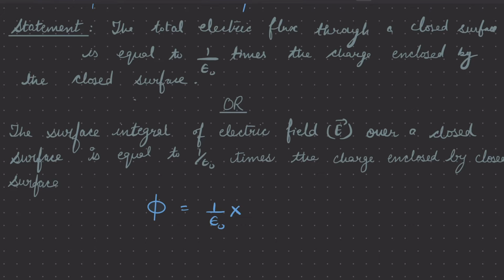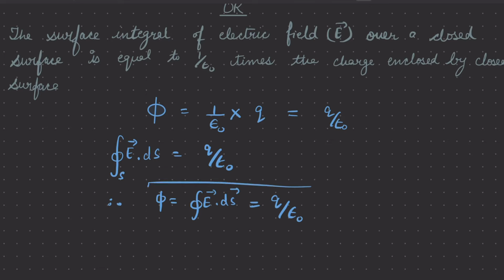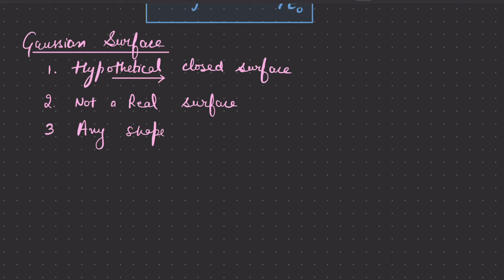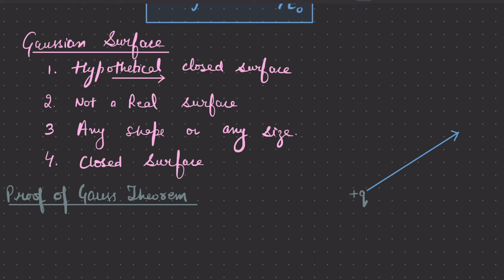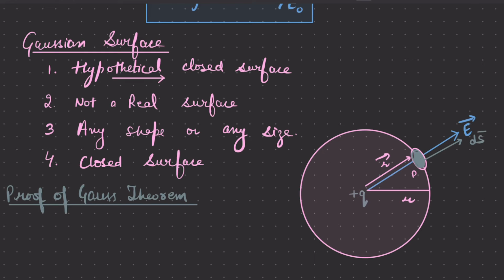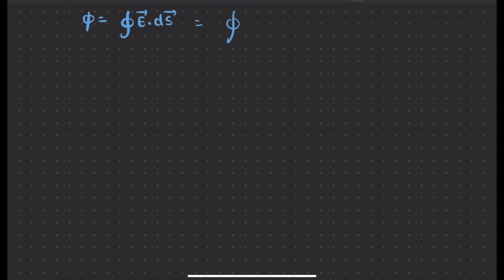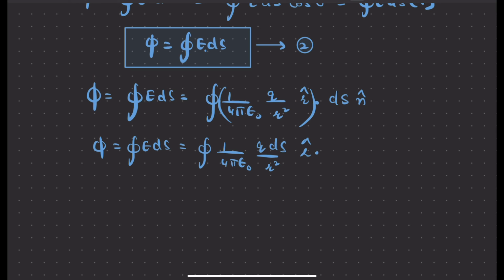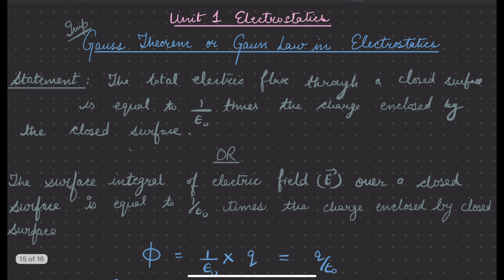GAUSS THEOREM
UNIT-1 ELECTROSTATICS
TOPIC- GAUSS THEOREM OR GAUSS LAW IN ELECTROSTATICS
EXPLANATION OF GAUSSIAN SURFACE